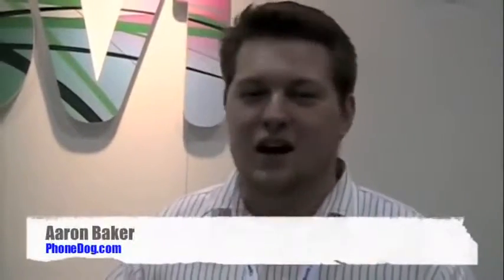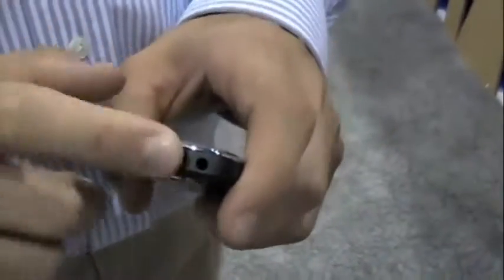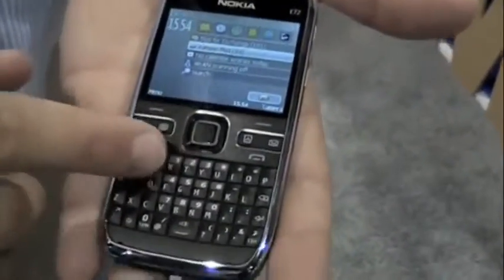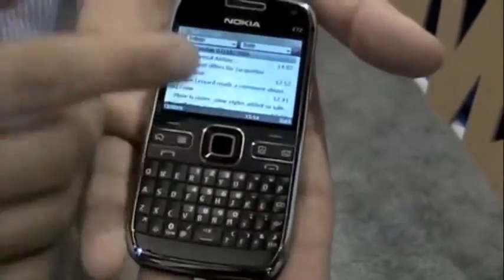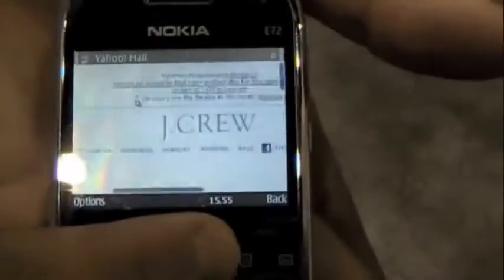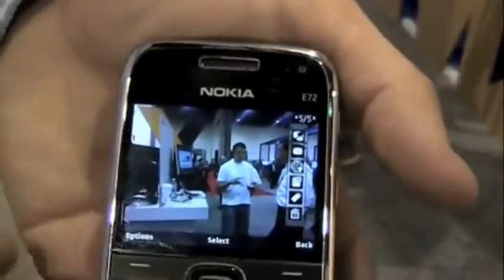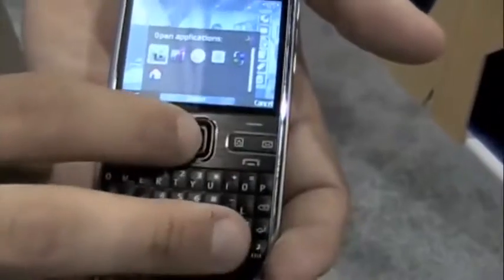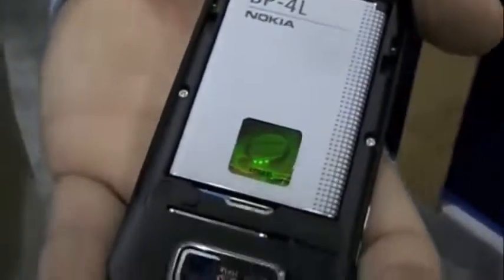Nokia E72 hands on @ CTIA